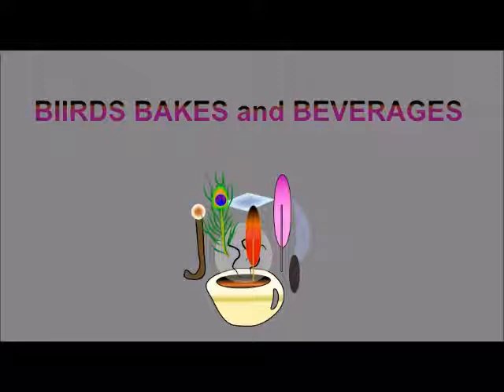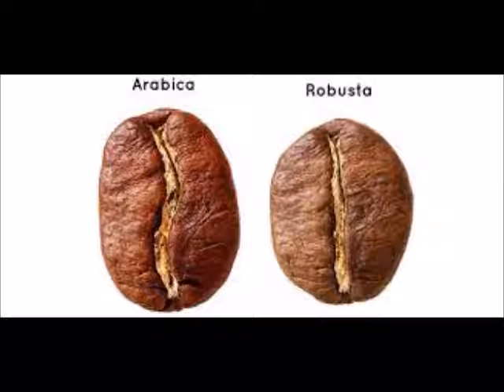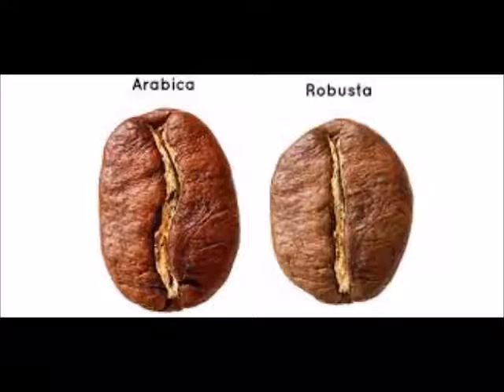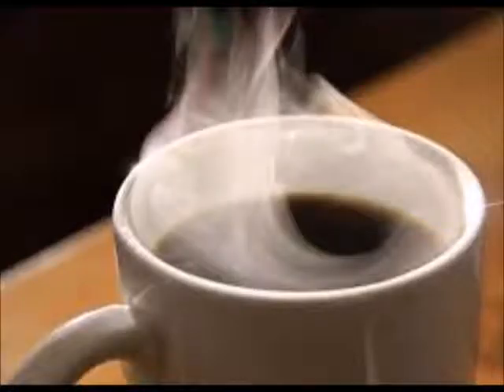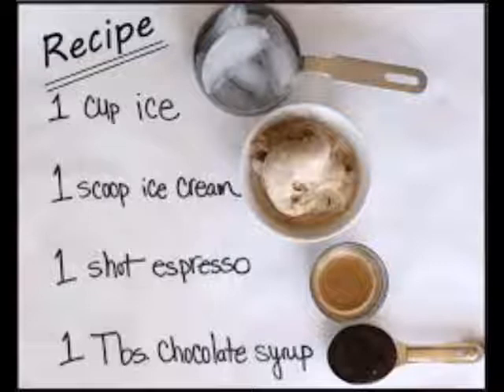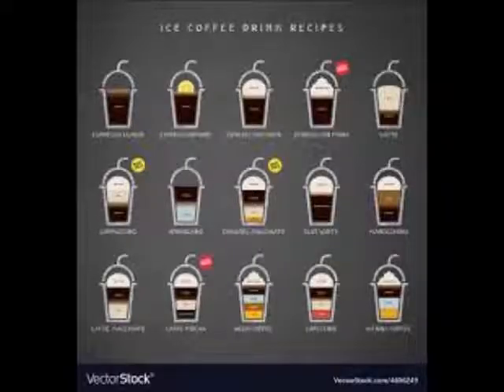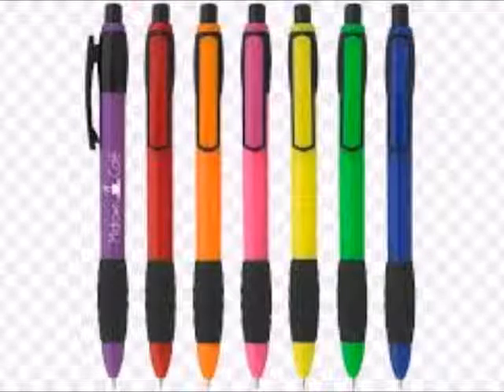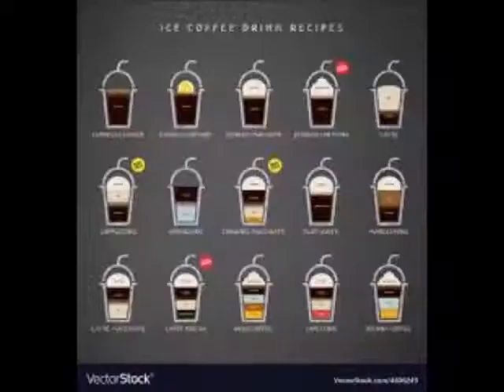Coffee Shop Chain Idea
I used Google Images and my own artwork to create this video to explain my idea for a coffee/bakery/confectionery/clothing shop chain.